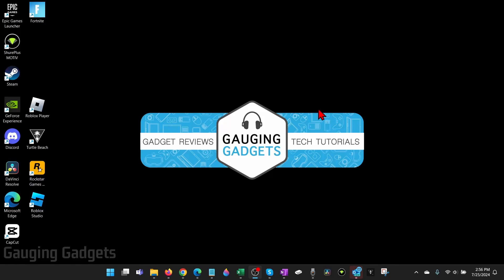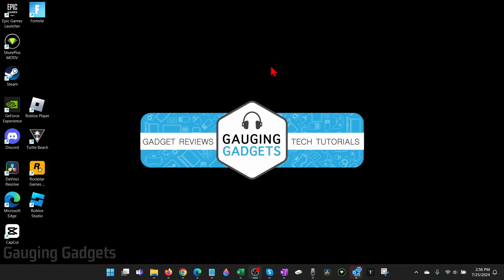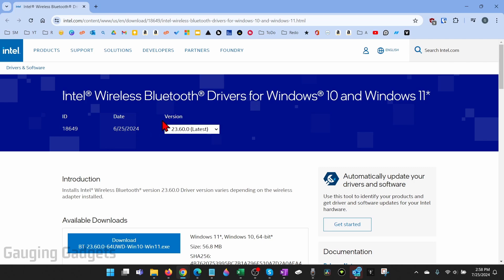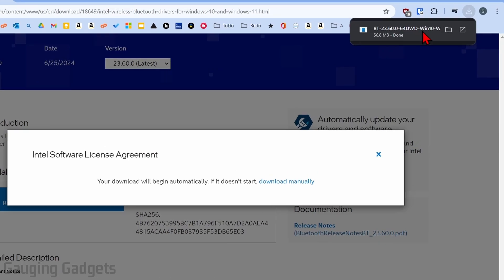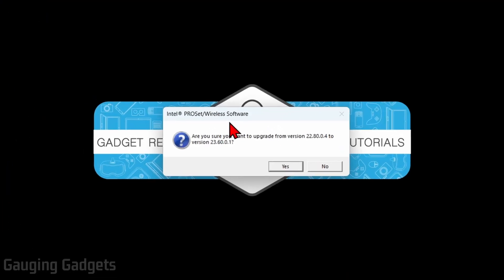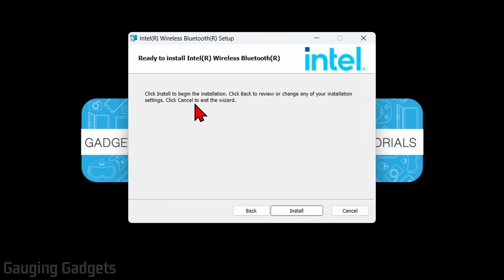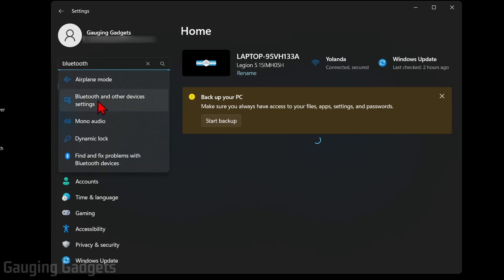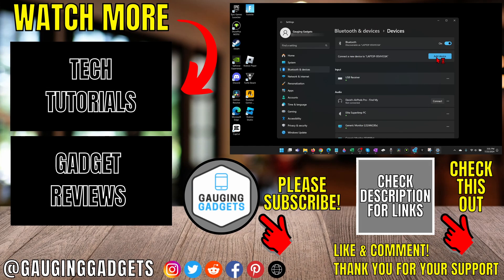How to Install Bluetooth Drivers on Windows 10 & Windows 11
How to install bluetooth drivers on Windows 10 & Windows 11? In this tutorial, I show you how to download bluetooth drivers on your Windows PC & Laptop. This means you can fix bluetooth not working or bluetooth icon missing by installing the latest Intel bluetooth drivers for free.